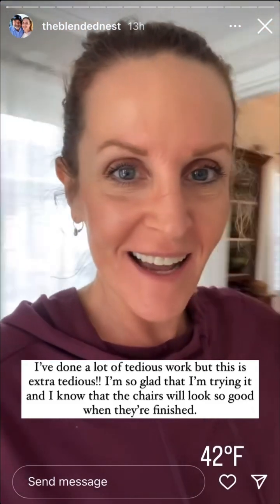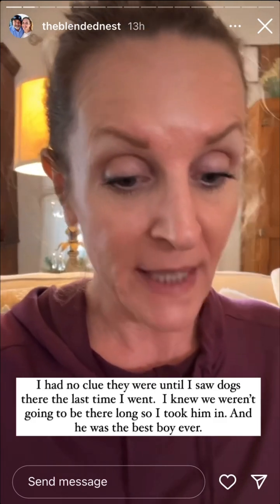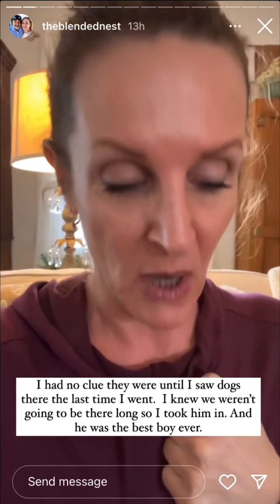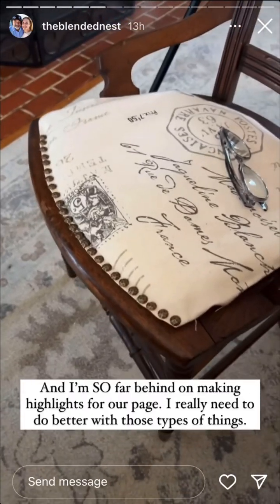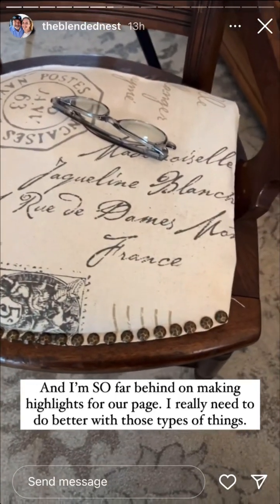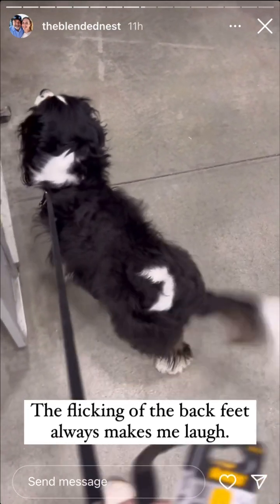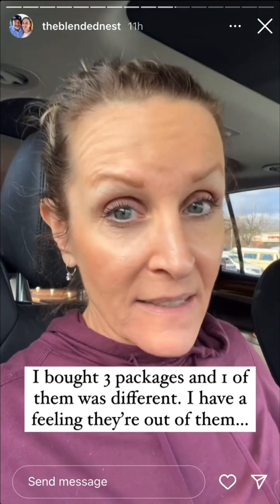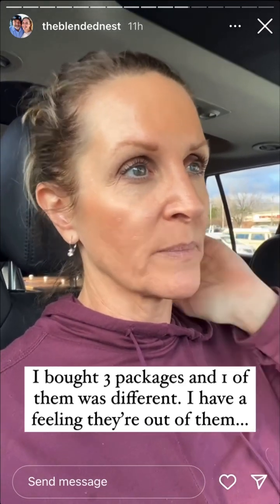TheBlendedNest - 01.31.24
Deb + Rob - @theblendednest
Home Decor and Garden Inspo
Keeping it real + creating a beautiful home with an English garden
Decor tips, + DIYs with laughs and fun
Shop my LTKit updated weekly ↓
liketoknow.it/theblendednest